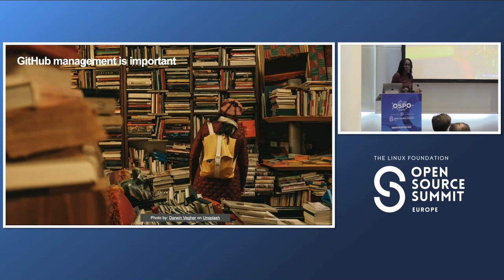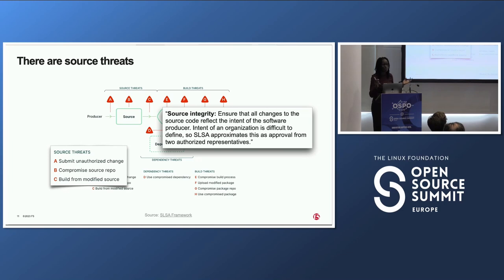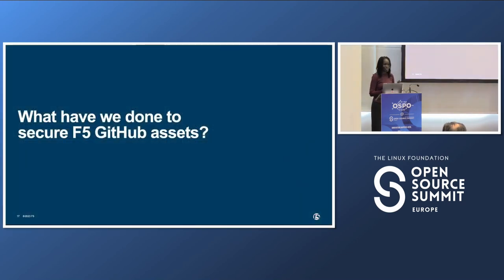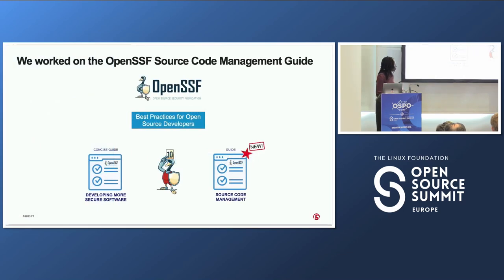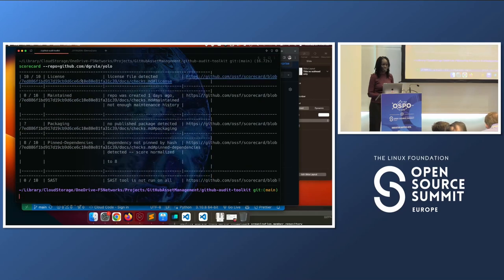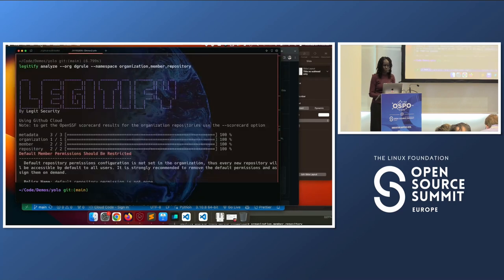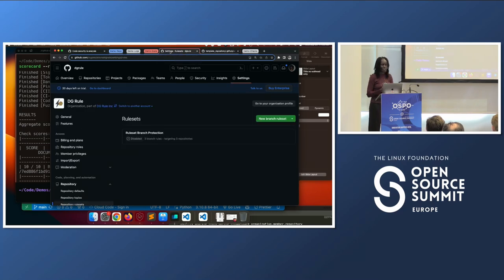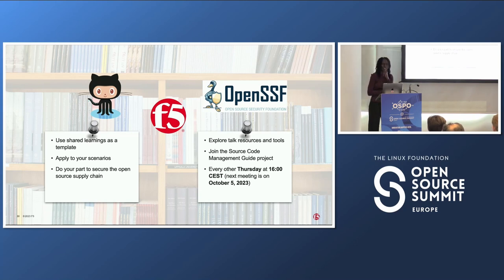A Guide to Securing GitHub Based on Lessons Learned - Christine Abernathy, F5, Inc.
As an Open Source Program Office (or OSPO) you typically have projects hosted on a platform like GitHub or GitLab. The key question is, how do you manage the organizations, members and repositories in a way that is secure and encourages collaboration? F5's fledgling OSPO took on a project to standardize how their GitHub assets were organized. This was important given many recent acquisitions with open source organizations and repositories that were often configured differently. Sharing the lessons learned from that standardization work is the focus of Christine's talk. Christine will cover common security risks and mitigation strategies available through access and permission controls at the GitHub organization, team, and membership level. Additional topics will include code review best practices, dependency management, code scanning, and vulnerability reporting. Christine will share some open source tools that she found helpful in this work. Whilst this talk centers on GitHub, many concepts can be extended to other source code management platforms. Attendees will leave with a deeper understanding of the importance of secure code management and a set of actionable steps they can take to secure their own GitHub repositories.